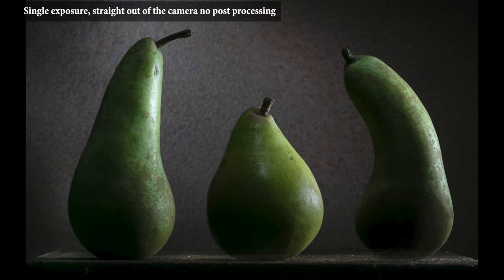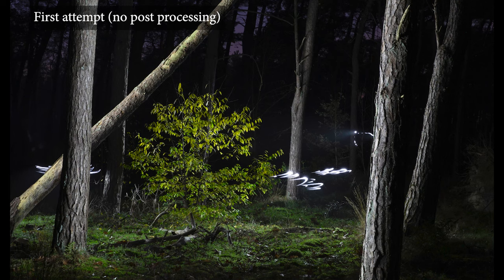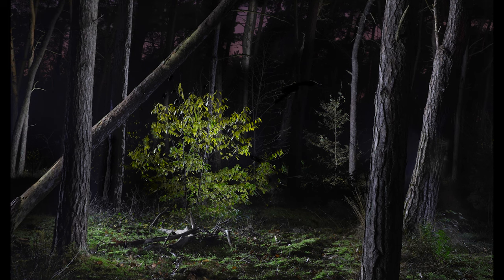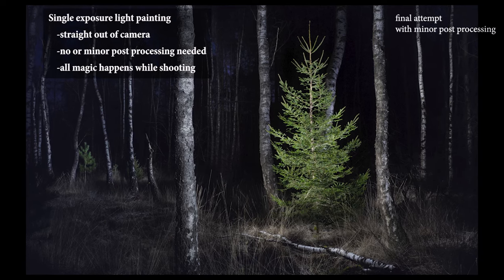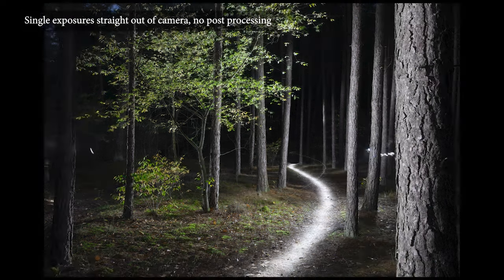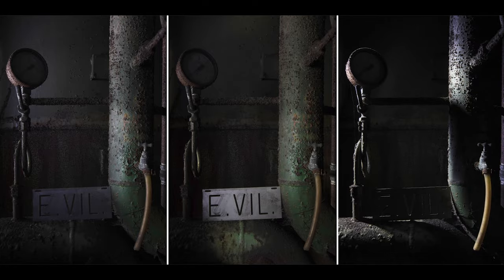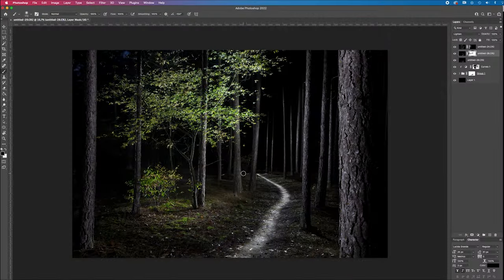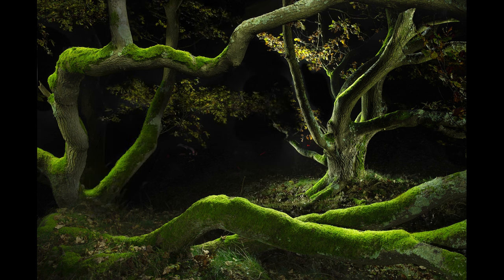Light Painting Photography - single or multiple exposure approach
This video is part of the Masterclass Light Painting Photography, click link below for more info!

In light painting photography we use a hand held flashlight to paint in the light while the camera sits on a tripod and the shutter is opened for a long exposure. There are two different approaches to this technique. The multiple and the single exposure approach. In the single exposure approach the photographer paints in the the whole scene in one single shot. Post processing is then limited to setting contrast and color. In the multiple exposure approach the photographer shoot a series of exposures each time painting in a small part of the whole scene. Later on these exposures will be combined to a final image in Photoshop.

Learn to look at the world through different eyes.